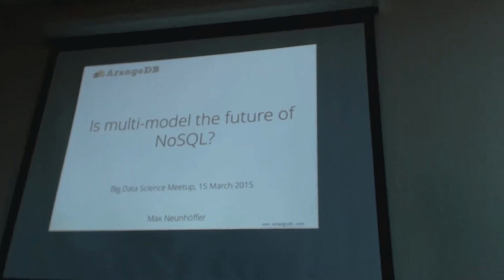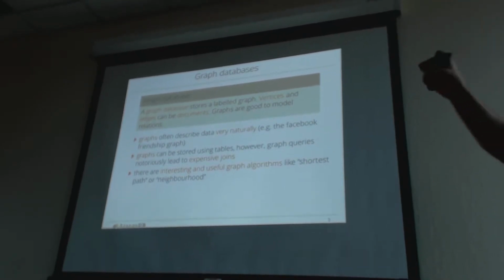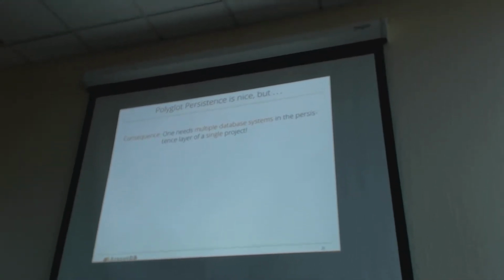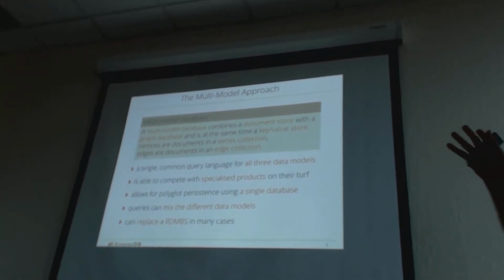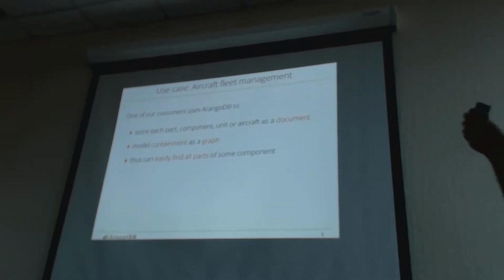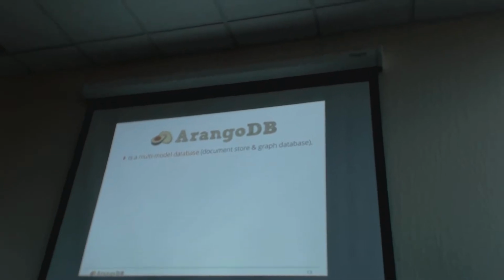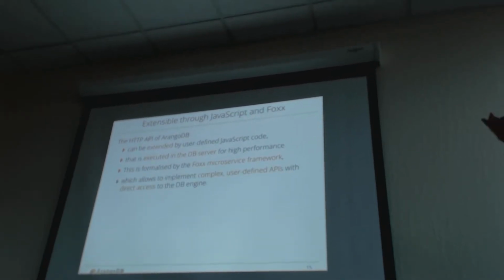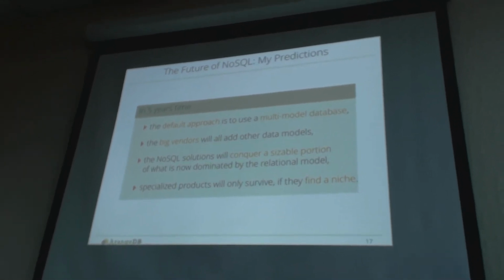BDS 20150315 "Is multi-mode the future of NoSQL?"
Max Neunhöffer of ArangoDB talks at Big Data Science meetup on 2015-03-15.